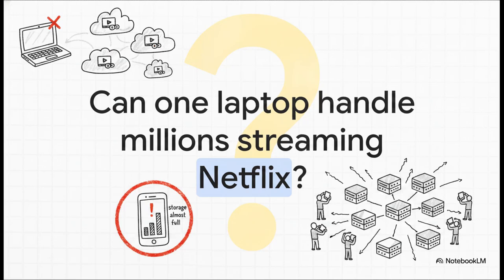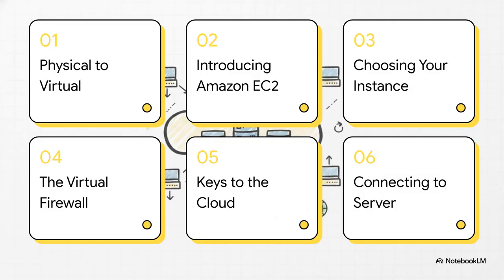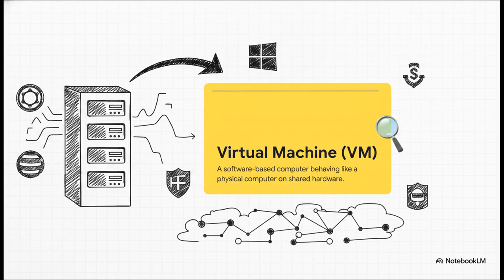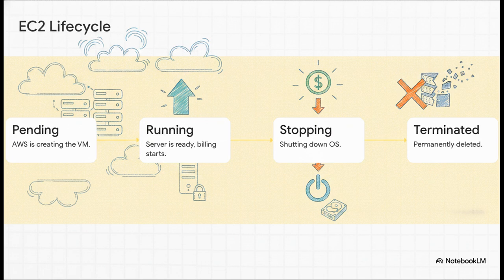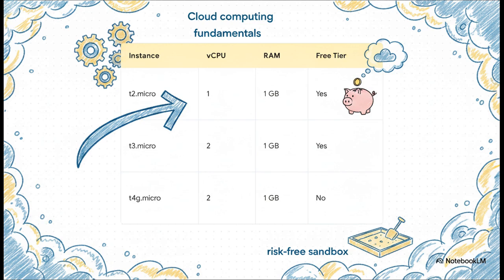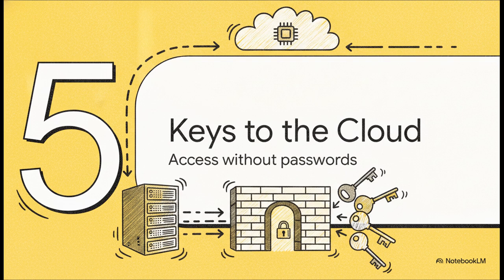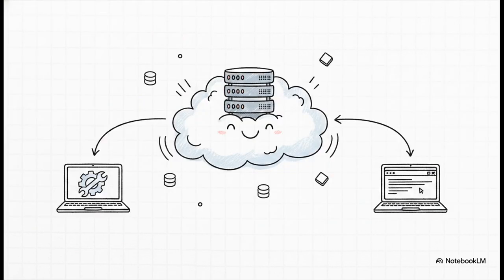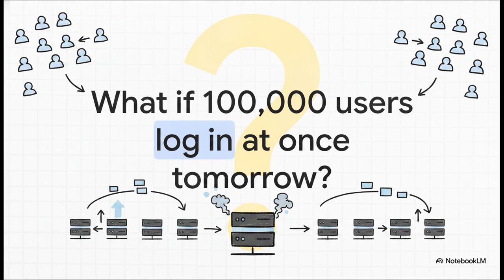AWS Day 2: Launch Your First EC2 Instance | Ubuntu, SSH, Security Groups & FastAPI Deployment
🚀 Welcome to Day 2 of the 15-Day AWS Cloud Engineering Bootcamp!

In this hands-on AWS tutorial, we launch our first EC2 instance, connect to Ubuntu using SSH, configure Security Groups, install Python, Docker, Node.js, and Nginx, and deploy our first FastAPI application on AWS.

If you're preparing for Cloud Engineer, DevOps Engineer, or AWS Solutions Architect roles, this series is designed to give you real industry-ready skills through practical projects.

📚 What You'll Learn:

✅ Amazon Machine Image (AMI)
✅ EC2 Instance Types
✅ Security Groups
✅ Key Pairs
✅ SSH into Ubuntu Server
✅ Elastic Block Store (EBS)
✅ Elastic IP (EIP)
✅ Launch Ubuntu EC2
✅ Install Git
✅ Install Python
✅ Install Docker
✅ Install Node.js
✅ Install Nginx
✅ Deploy FastAPI
✅ Access your API from the Internet

💻 Technologies Used

• Amazon EC2
• Ubuntu 24.04 LTS
• Linux
• Python
• FastAPI
• Uvicorn
• Git
• Docker
• Node.js
• Nginx

🎯 This series is perfect for:

✔ Beginners
✔ Computer Science Students
✔ Software Engineers
✔ DevOps Engineers
✔ Cloud Engineers
✔ AWS Certification Preparation
✔ Anyone learning AWS from scratch

📅 15-Day AWS Cloud Engineering Bootcamp

Day 1 ✅ AWS Foundations
Day 2 ✅ EC2 + Ubuntu + FastAPI
Day 3 ▶ Docker + Containerization
Day 4 ▶ VPC Networking
Day 5 ▶ Load Balancer
Day 6 ▶ Auto Scaling
Day 7 ▶ RDS
Day 8 ▶ IAM Advanced
Day 9 ▶ S3
Day 10 ▶ CloudFront